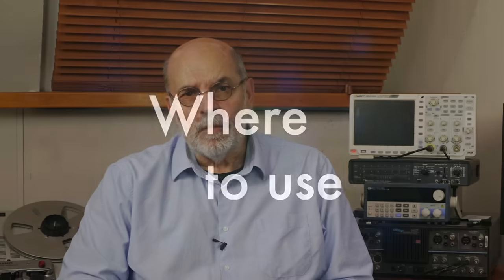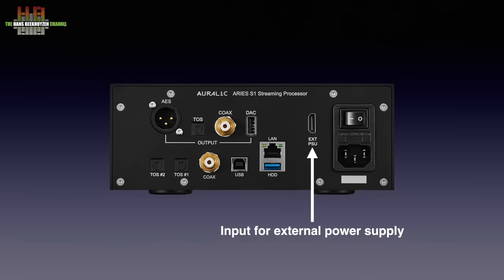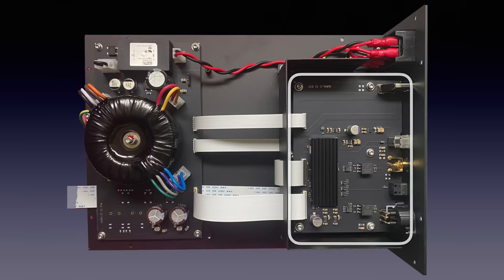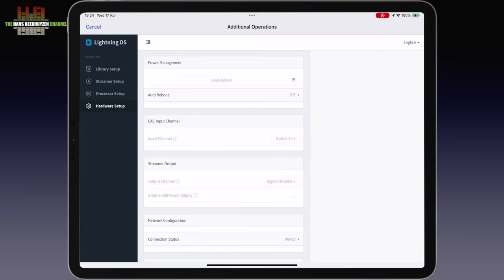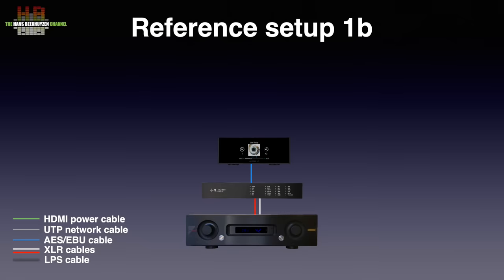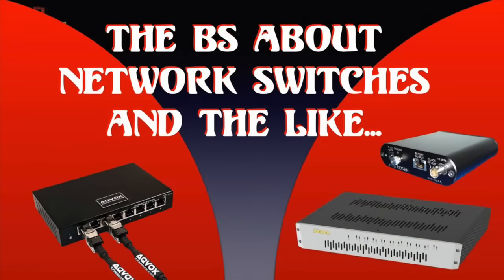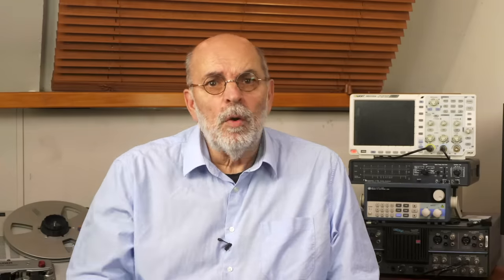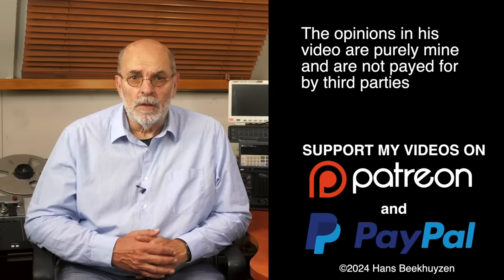Auralic Aries S1 streamer + PSU option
Over the years Auralic network players got more upmarket and thus more costly. With the Aries S1 and Vega S1 Auralic introduces a new range of more affordable streamers. In this video I take a look at the Aries S1 and the optional power supply upgrade.

00:00 - Introduction
00:27 - Start of program
01:19 - Where to use
02:34 - The front
03:15 - The back
04:02 - The inside
05:43 - In use
09:31 - How tested
12:09 - Sound quality #1
11:12 - The PSU S1
12:44 - Inside the PSU S1
13:24 - Sound quality #2
14:02 - The wrap